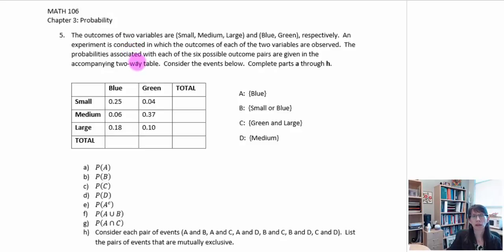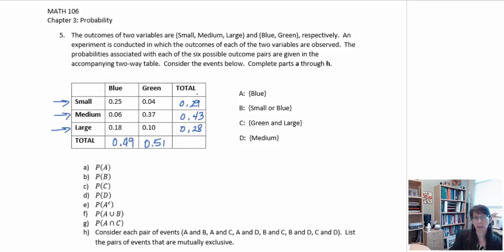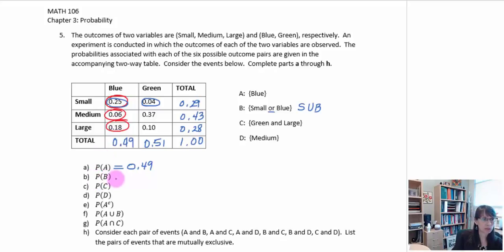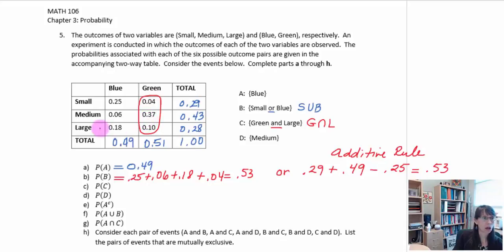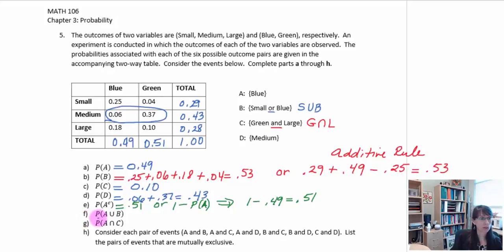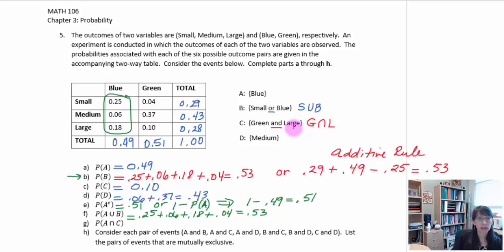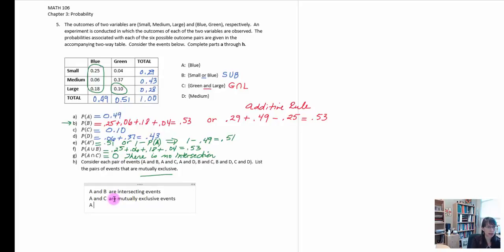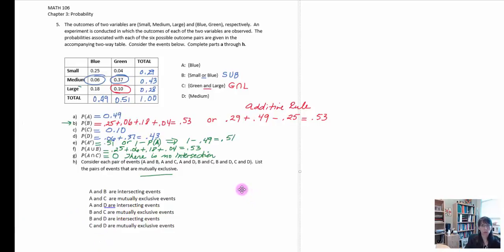3.4e Mutually Exclusive & Probability